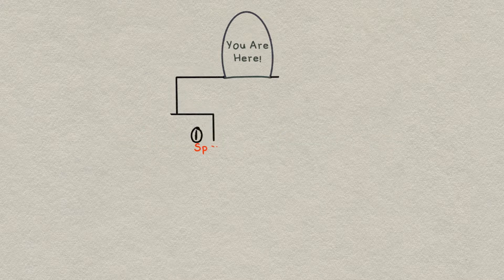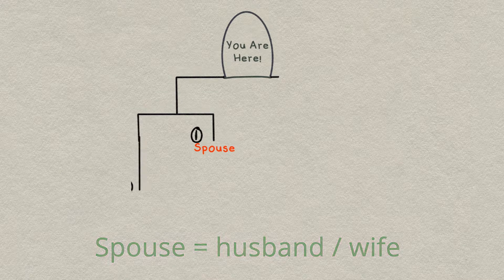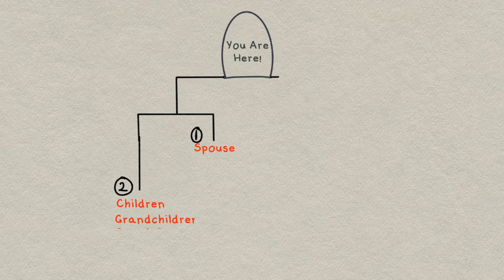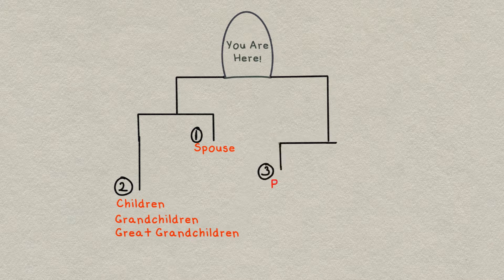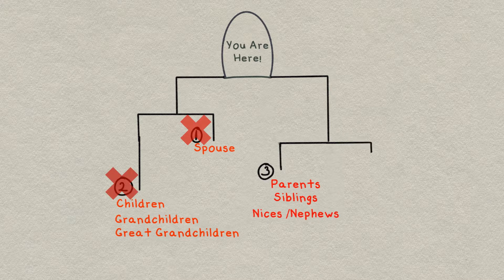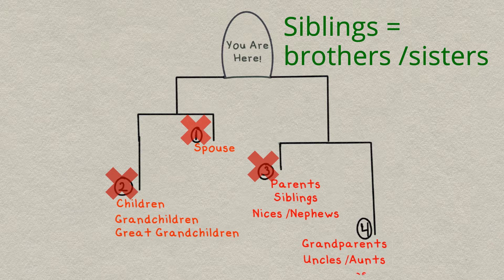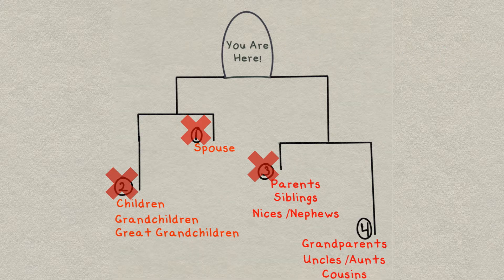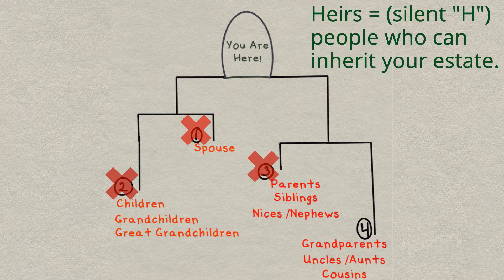10 Words You Need To Know - Estates & Trusts - Legal English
Build your Legal English vocabulary and improve pronunciation. Practice ESL with American law. Learn 10 words that you need to know when talking about what happens to your things if you don't have a will.

Key Legal Vocabulary:
1)Estate
2)Will
3)Inherit
4)Intestate
5)Distribute
6)Spouse
7)Siblings
8)Heir
9)Escheats
10)The Law of Intestacy

Follow Legal Lingo for a daily vocabulary lesson!

You can look here if you would like to learn about other famous people who died without a will.